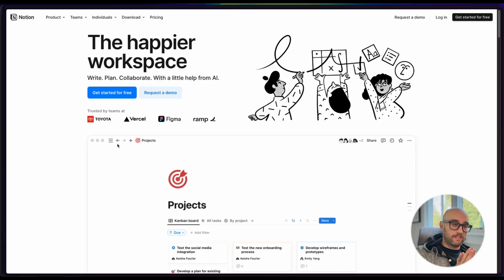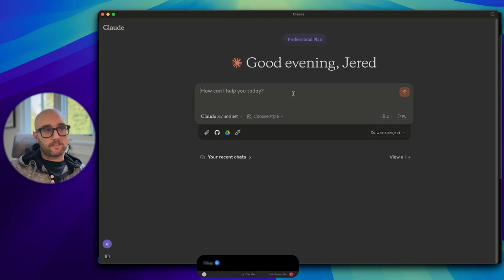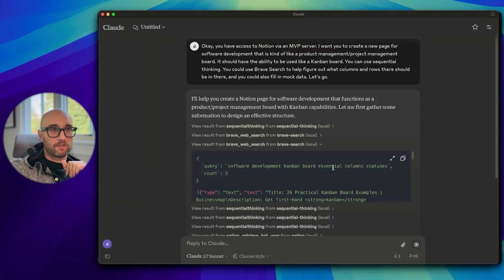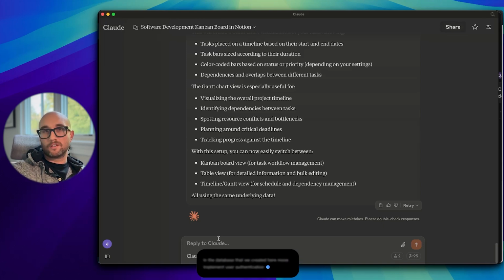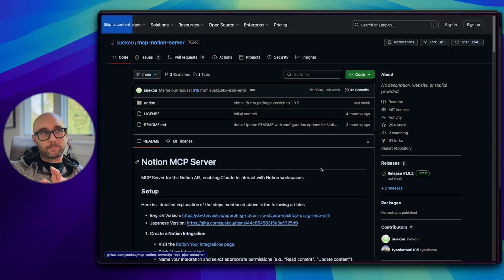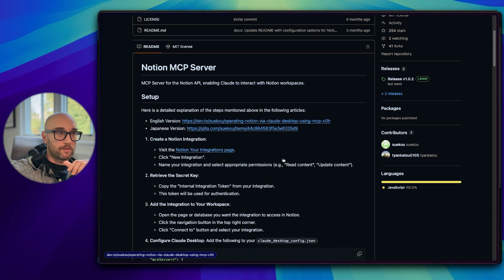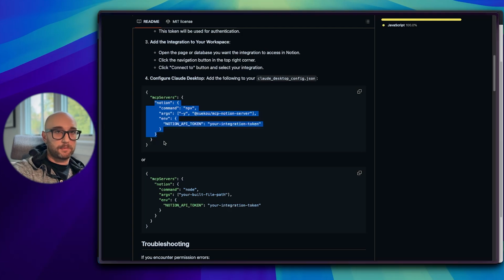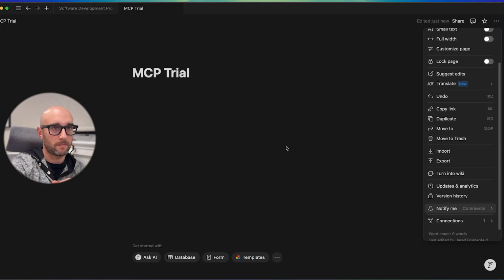MCP + Notion: The Ultimate PM Workflow Tutorial (Kanban & Gantt)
Upgrade your Notion experience with this powerful MCP integration - perfect for product managers, project managers, or ANYONE who uses Notion!

In this video, I show you:
- How to use AI to not just manage your work within Notion, but to BUILD your entire workflow system from scratch
- The seamless connection between Claude and Notion via MCP servers that transforms how you organize information
- A step-by-step process for creating professional Kanban boards, Gantt charts, and databases without manual setup
- Using AI dictation with Aquavoice to streamline the process even more
- Why this approach saves hours of configuration time for ANY Notion use case

Whether you're managing complex projects, organizing personal tasks, or setting up team collaboration - this AI-powered workflow will save you time and energy so you can keep working without losing momentum.

Timestamps:
00:00 - Introduction & Notion automation challenges
01:15 - MCP servers & Notion integration overview
02:30 - Setting up the Notion MCP connection
04:00 - Creating a software development PM board
06:15 - Live demonstration: Managing tasks with voice commands
08:45 - Exploring Kanban view capabilities
10:30 - Timeline/Gantt chart visualization
12:00 - Setup resources & installation guide
13:15 - Closing thoughts & universal applications